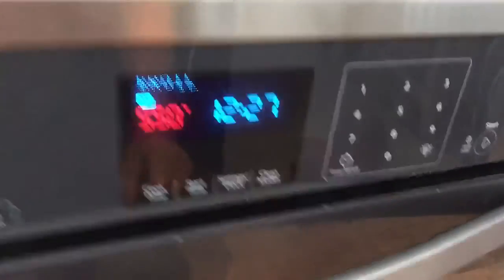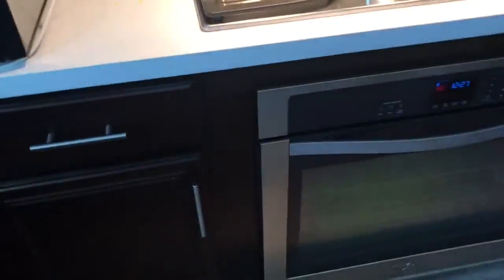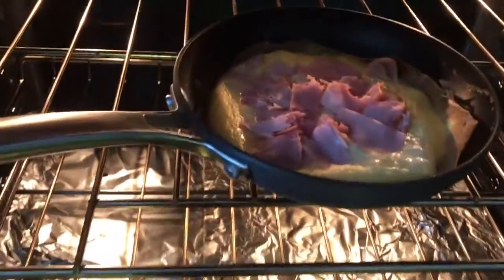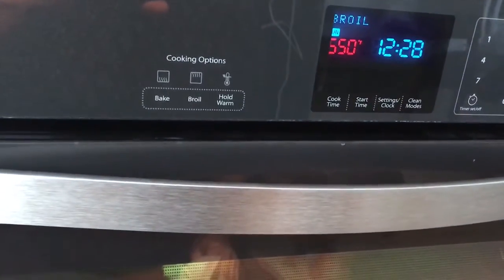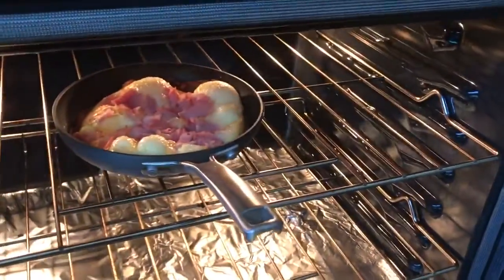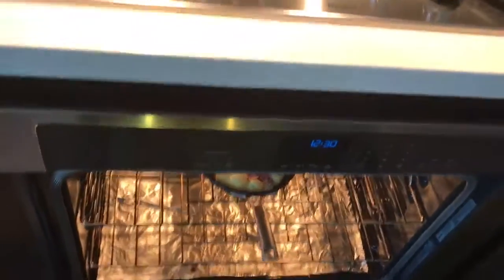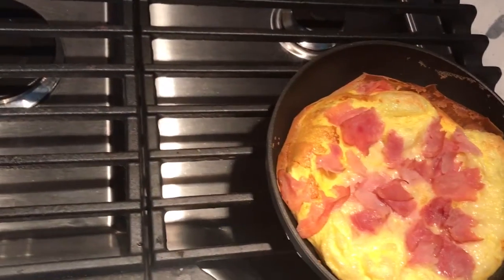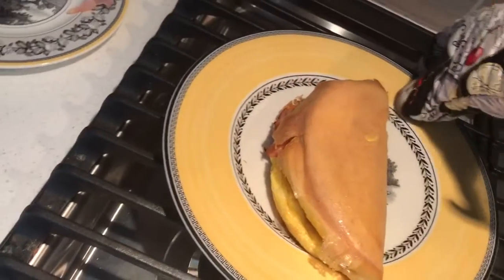Geek Engineer Omelette at Home FAIL! Finish in the Broiler Part 2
Remember why I said to keep the pot holder large GLOVE handy?
I could NOT find mine.

Look what happened.

But the show goes on.